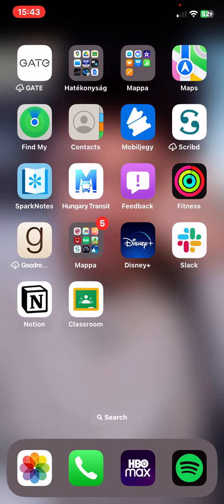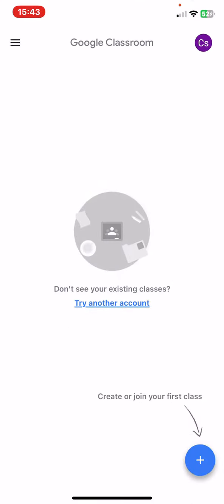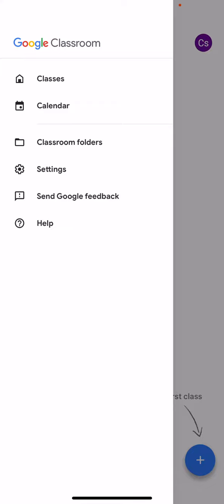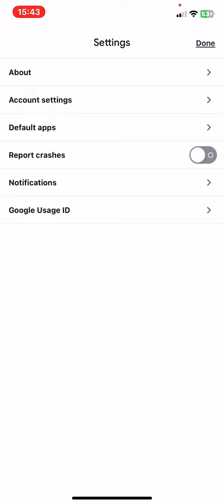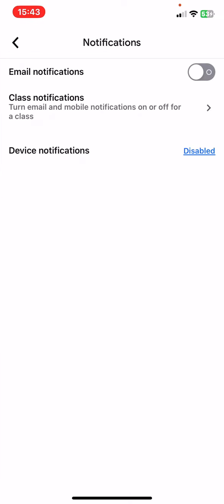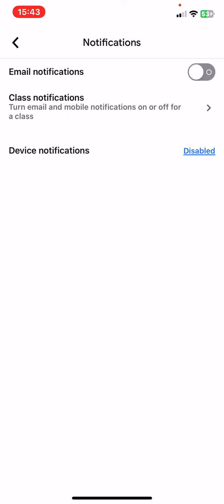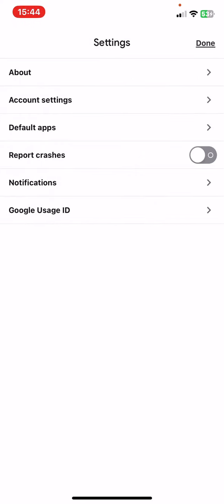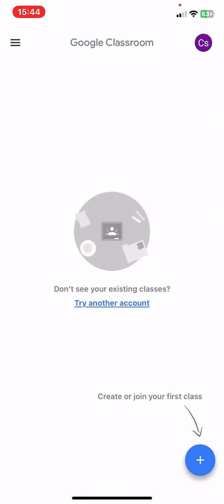How to enable notifications in Google Classroom?